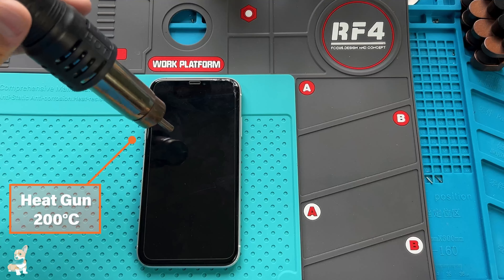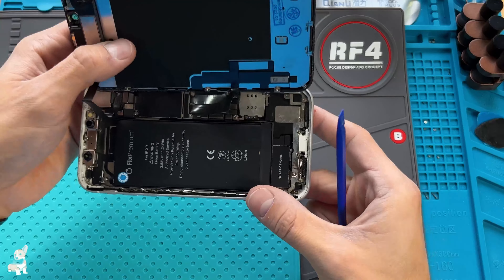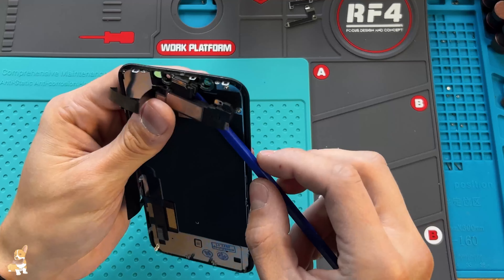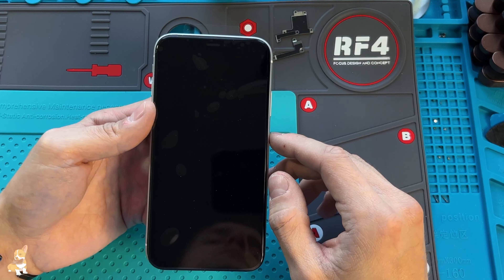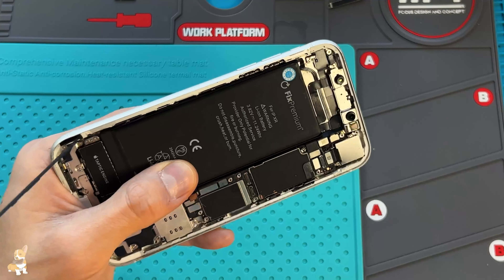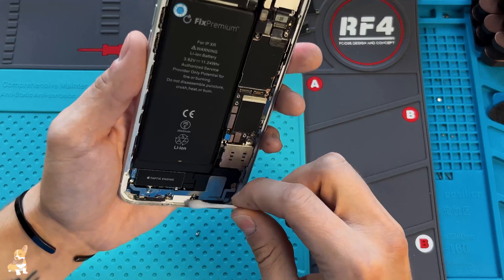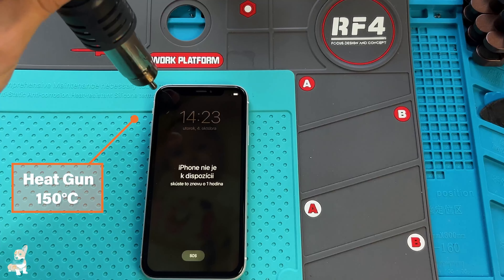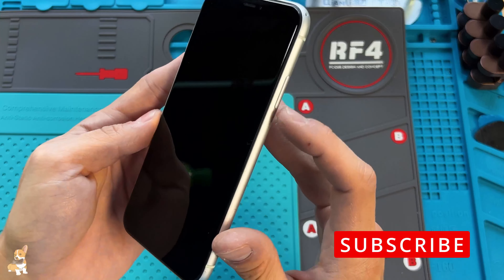Apple iPhone XR - Screen Replacement - FULL TUTORIAL - 4K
In this video we will be repairing a Apple iPhone XR📱

Tools used in the video:
🪛Screwdrivers: Y - 0.6   Phillips - 1.2   Pentalobe - 0.8
Heat Gun or a hairdryer
Spudger
Plastic Prying tool
99% ISOPROLYL Alcohol
ESD Tweezers
Suction Cup